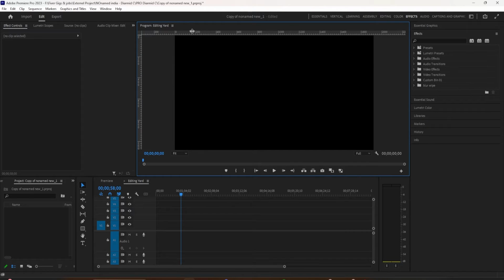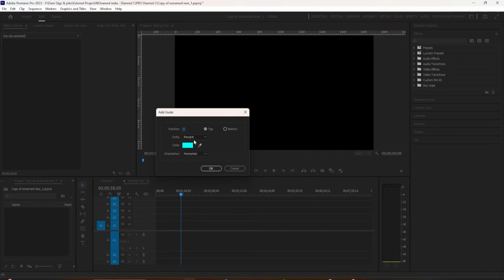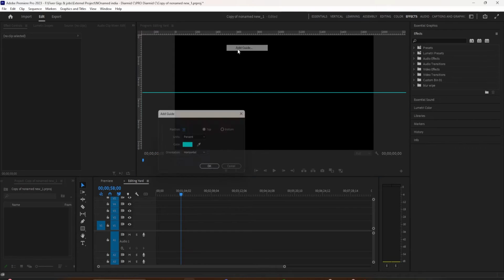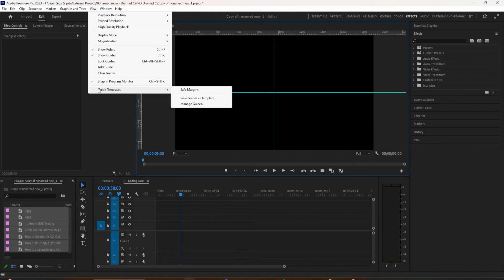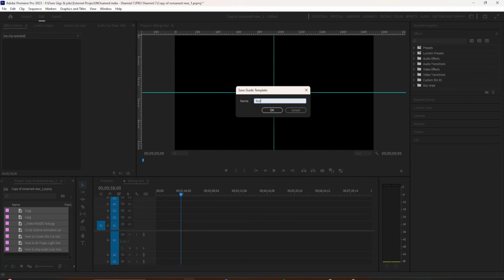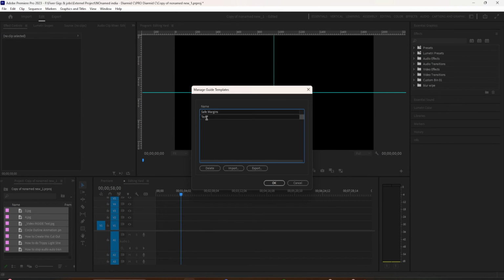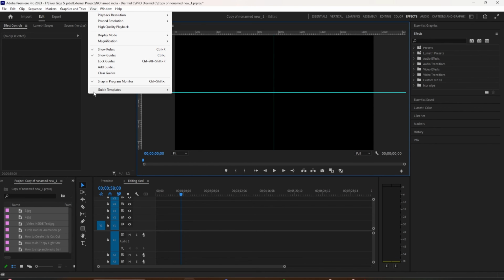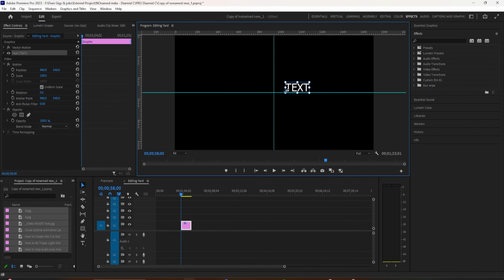Premiere Pro : How To Use Rulers & Guides